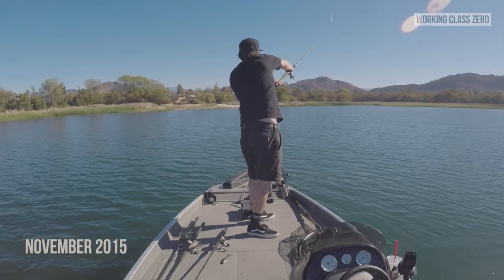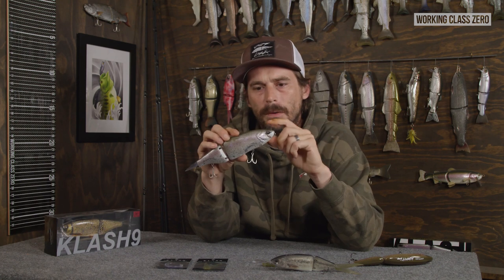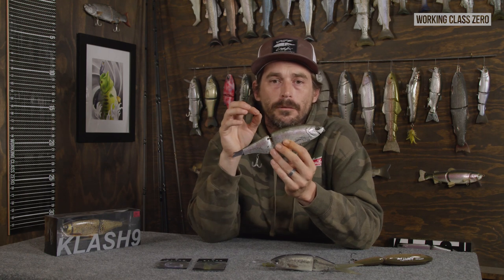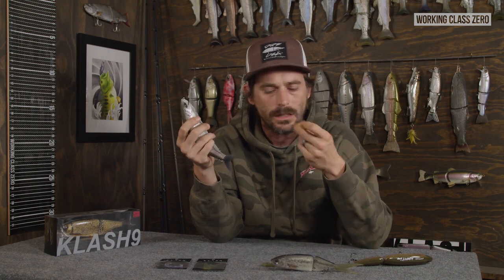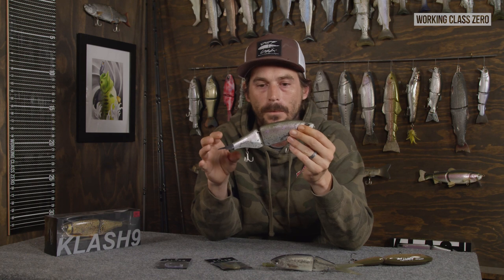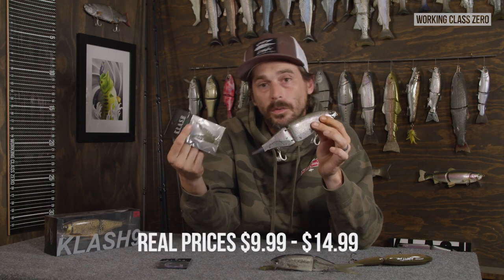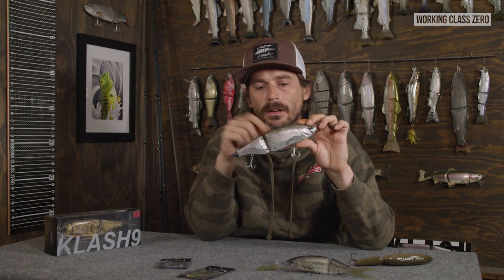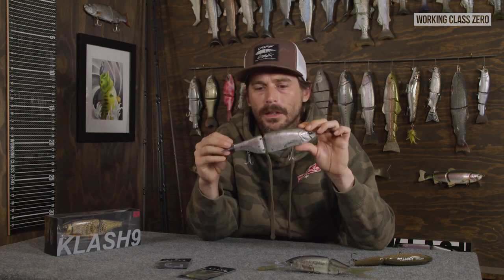The Future of Swimbaits is Already Here!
A long overdue full breakdown of the DRT Klash9 and the innovation it's bringing to the Swimbait game.